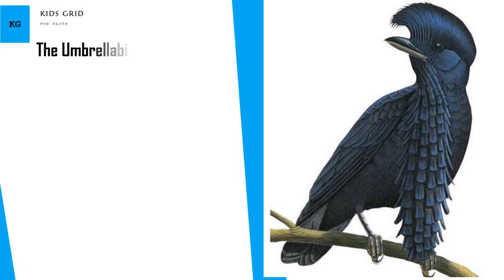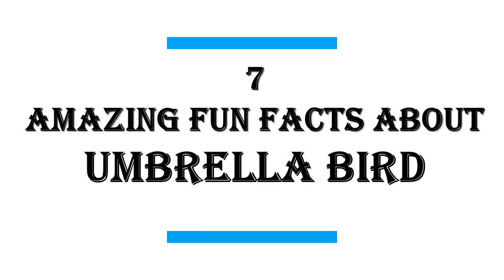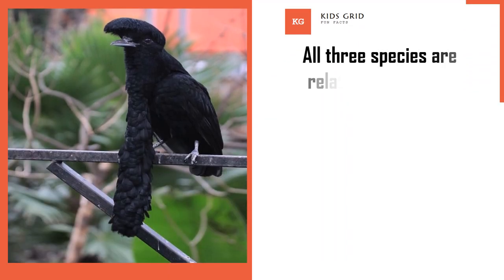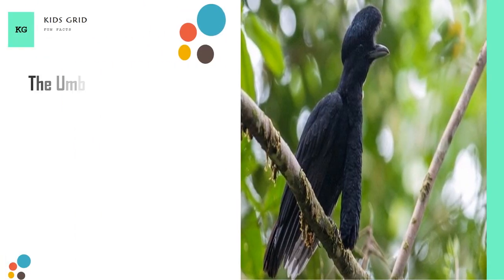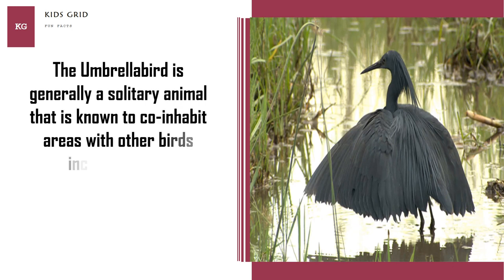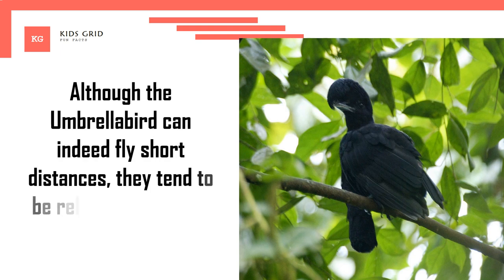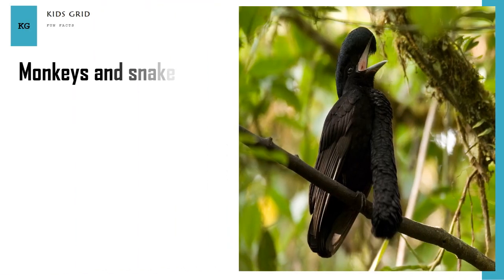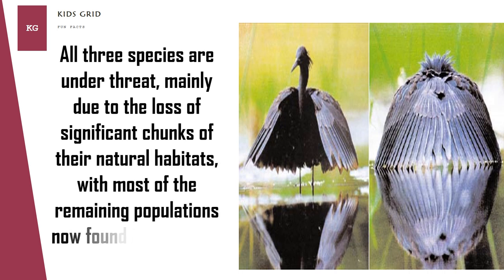umbrella bird fun facts - Amazing Facts about Umbrellabirds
Umbrellabirds are birds in the genus Cephalopterus. They are found in rainforests of Central and South America. ... Two of the three species, the long-wattled and bare-necked umbrellabird, are threatened by habitat loss and to a lesser extent by hunting.I hope you will like this video.for more Amazing video please subscribe and share this channel.